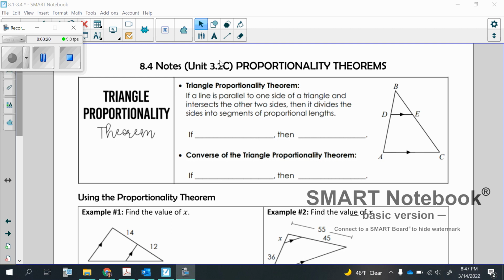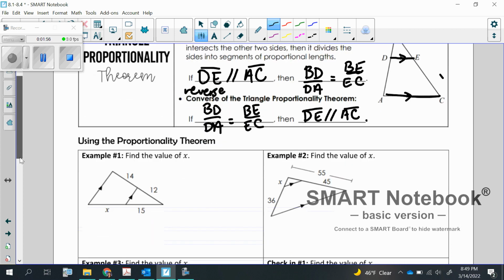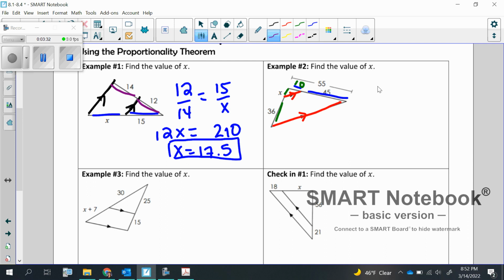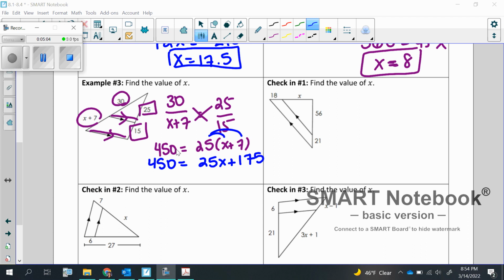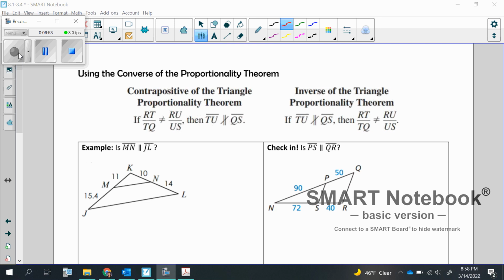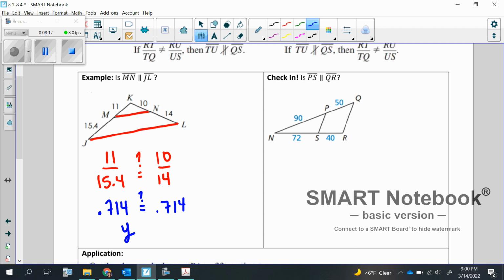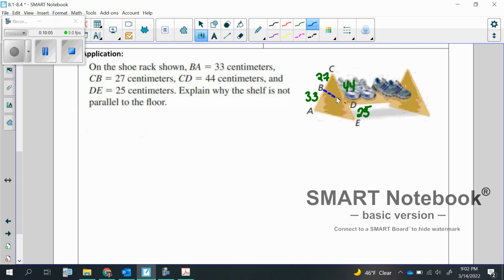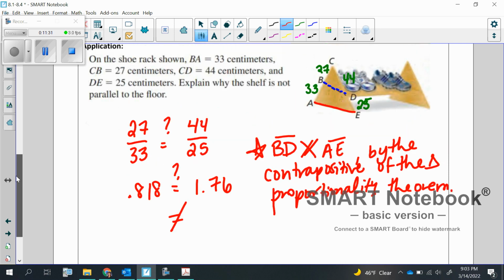8 4 Triangle Proportionality Theorem